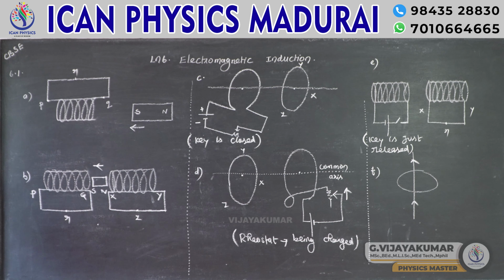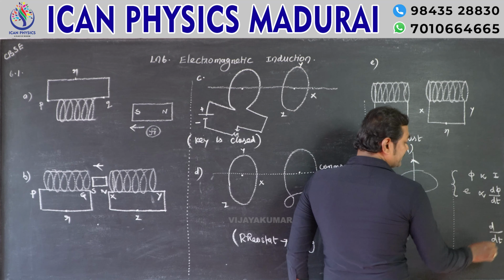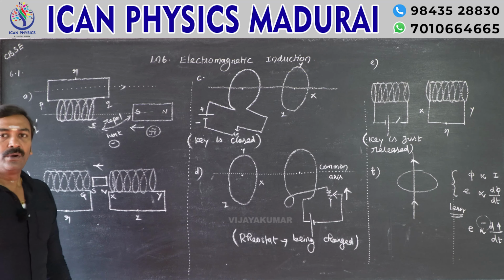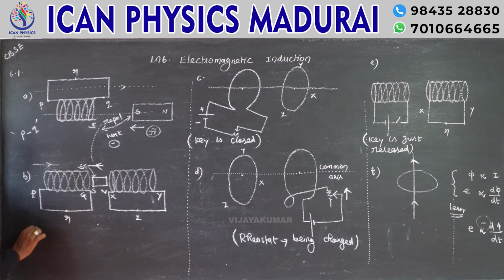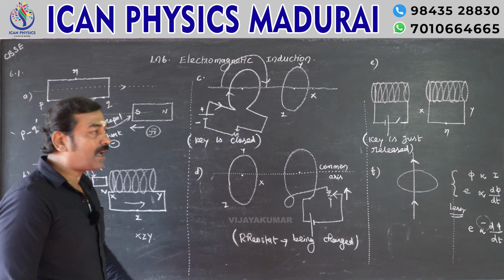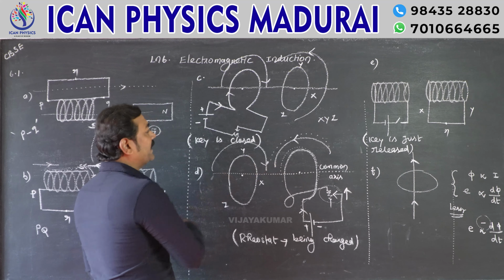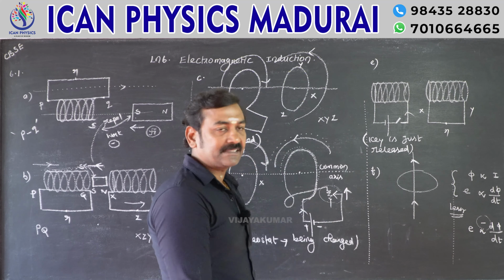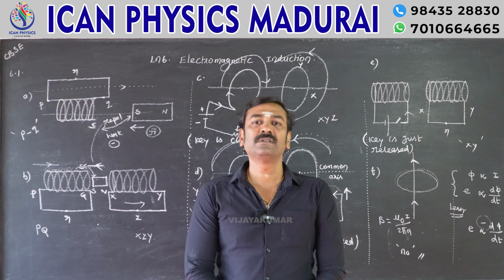CBSE PHYSICS | 12TH | LN - 6 | ELECTRO MAGNETIC INDUCTION | PROBLEMS 6.1 | PART - 1